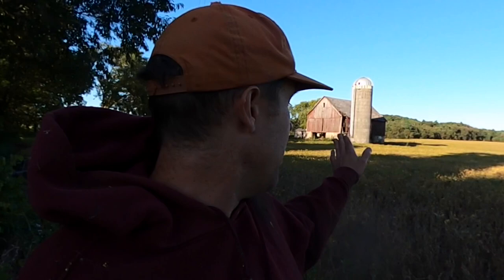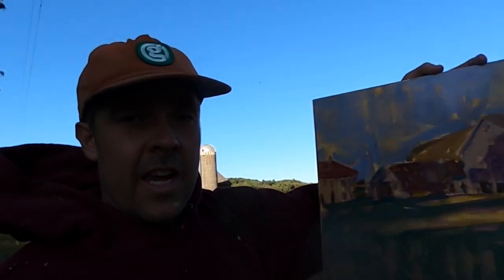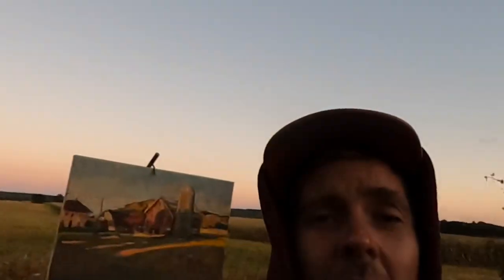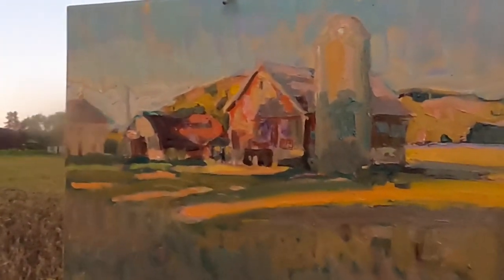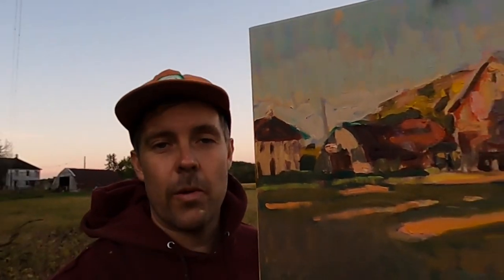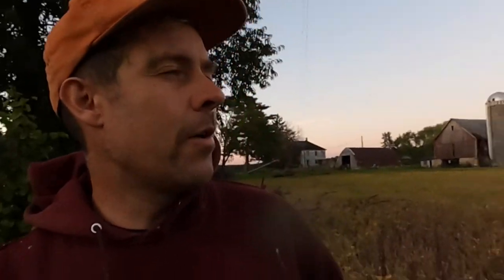PAINTING THIS BARN FOR THE LAST TIME EVER! | Plein Air | Kyle Martin Paintings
In today’s video I am painting this barn near my house for the last time. The owners of the barn plan to tear it down very soon here. This painting took me two weeks because of the horrible fires on the west coast. Come paint with me!

“Nebula” prod. Ben Hunter 818

“Lost” prod. bartes